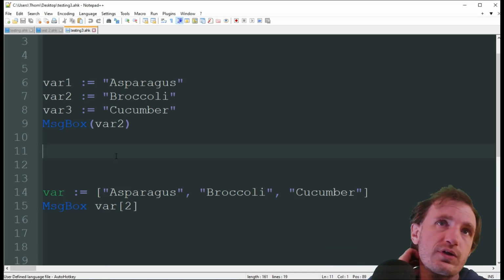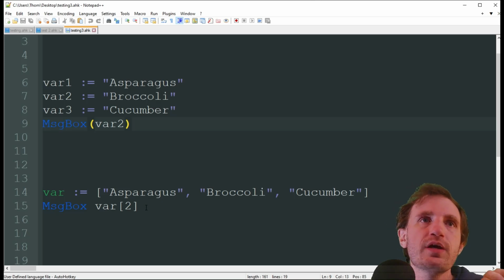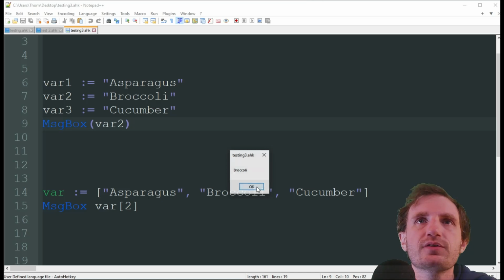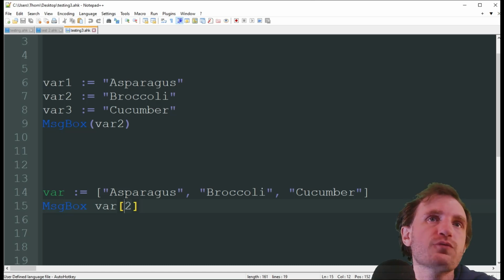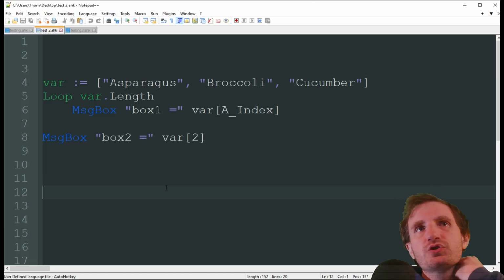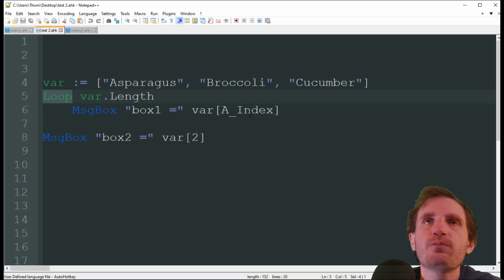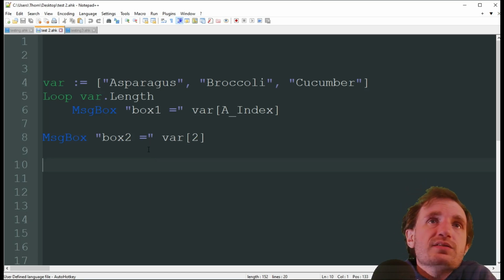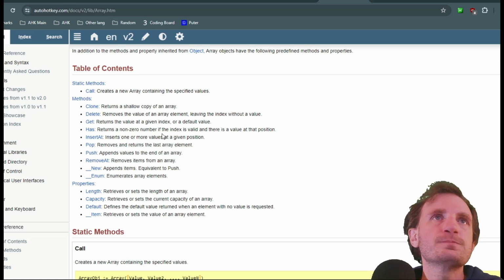Mastering Arrays in AutoHotkey v2: Intro 1